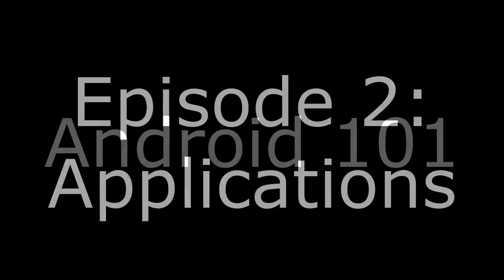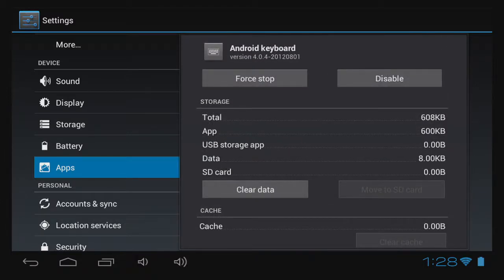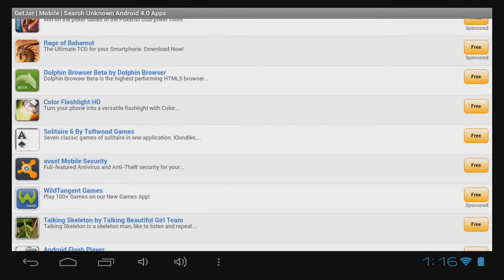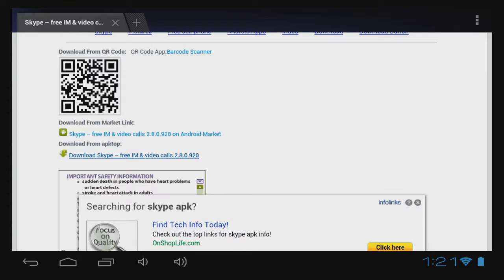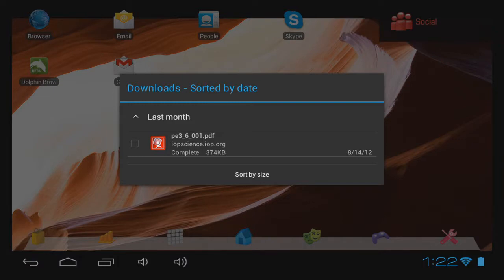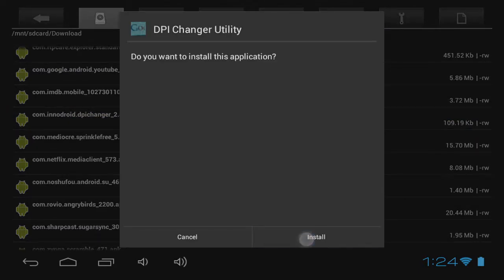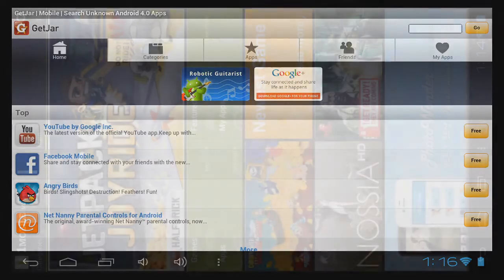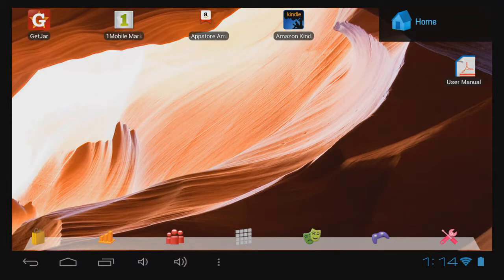Android 101 Episode 2: Applications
There are many ways to put applications on your device.
You can download them through a market such as Google Play, or GetJar, also
you can use .APK files to install the application directly.
We will go over installing and managing apps.